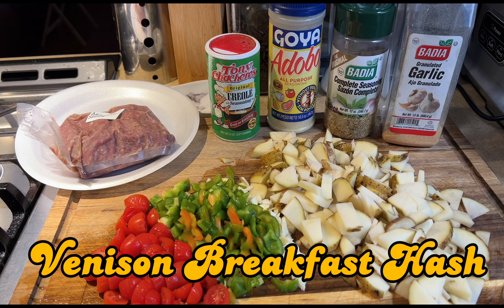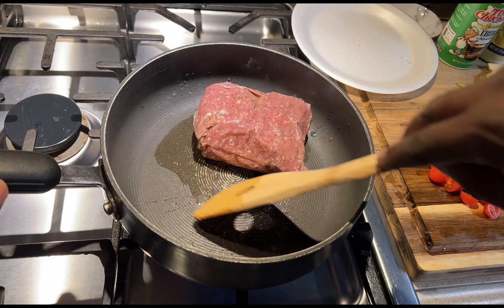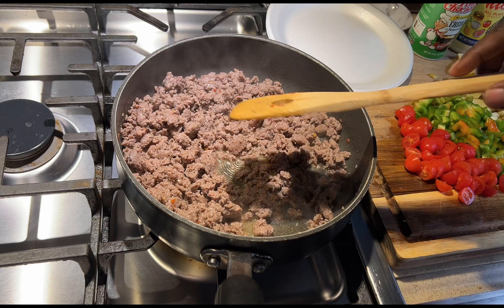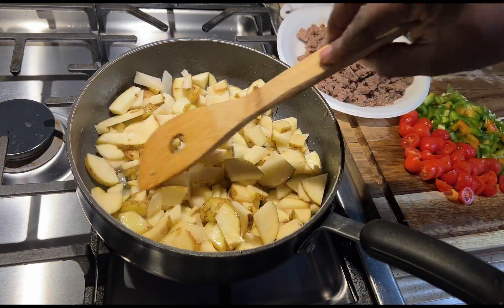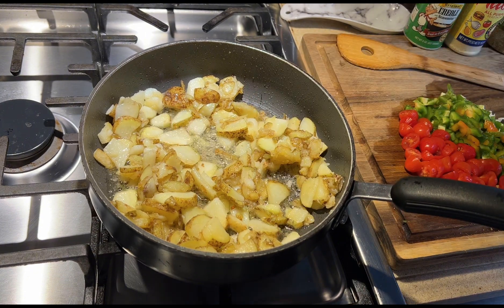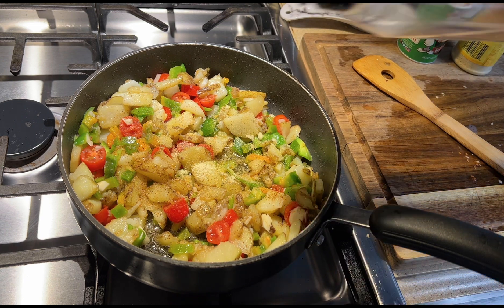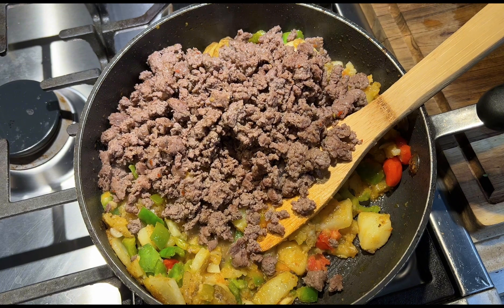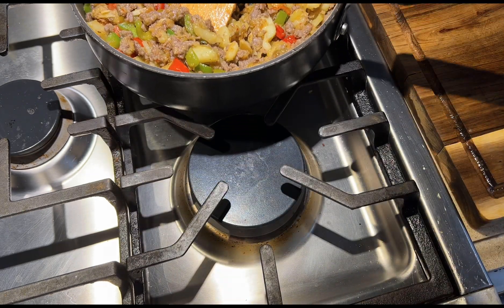Venison Sausage Breakfast Hash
Sharing how I make venison sausage breakfast hash from a deer I harvested a couple weeks prior. This is a simple recipe for a hardy meal for your family.

blog, vlog, talk show, hands in the dirt, trivia, tending topics